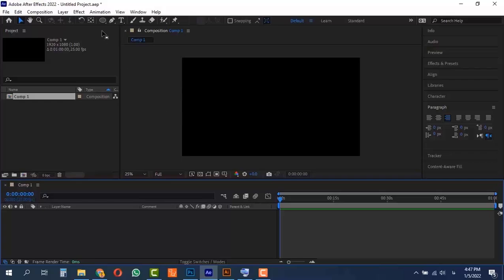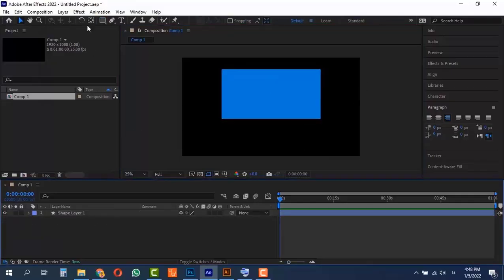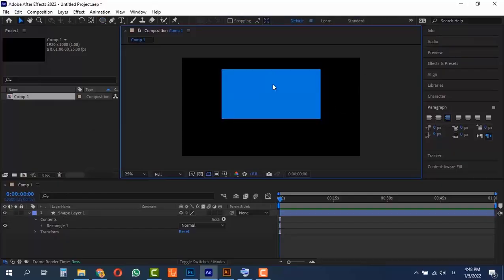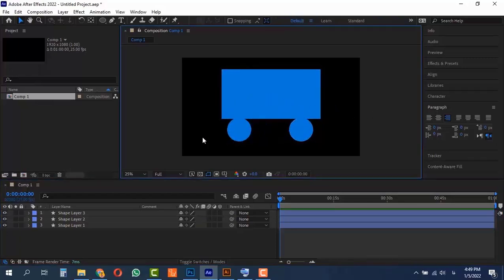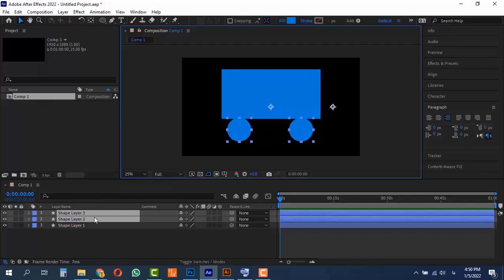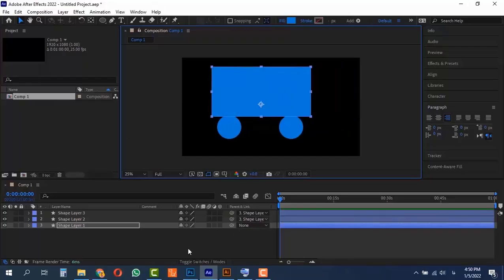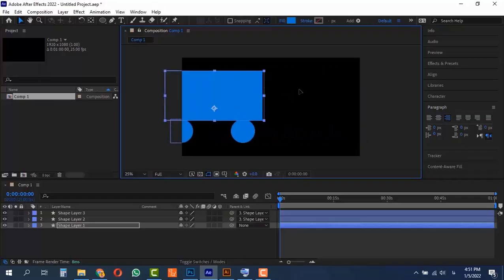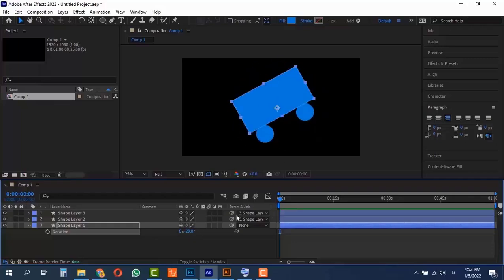Learn Parenting in After Effects | Link Layers and Control Group Animations | Lecture 21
In this lesson, you’ll learn everything about Parenting in After Effects — a key concept for linking layers and controlling them as a group 🎯

✅ What you’ll learn:

- Understand the Parent‑Child relationship between layers

- Use the Pick Whip tool to connect layers visually

- Move and animate multiple objects by controlling just one layer

- Break or remove links (Un‑Parent) to separate motions

- Real‑world examples of rigging characters and group animation

🎓 This video is part of the free course “Zero to Pro Motion Graphics with After Effects”,